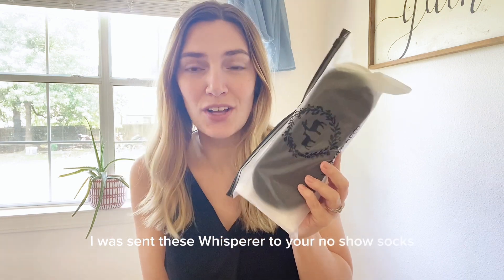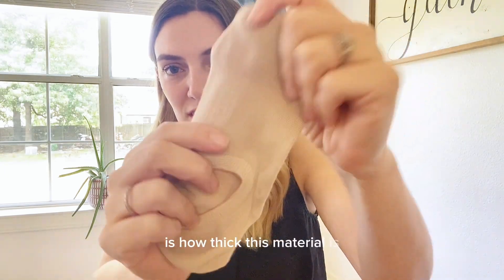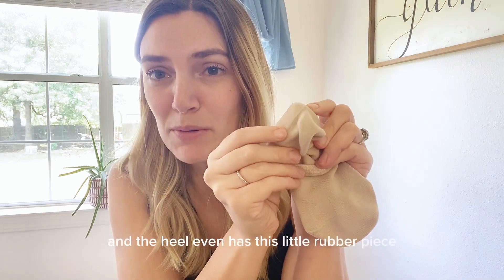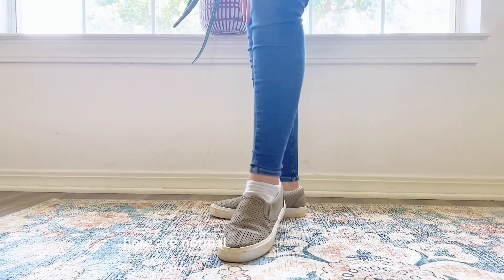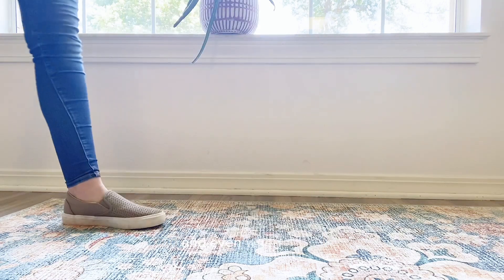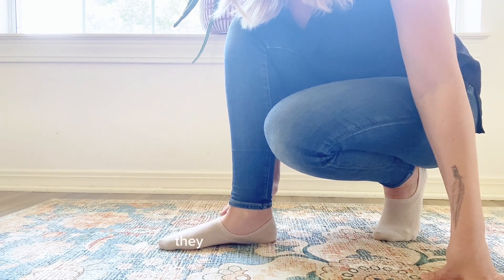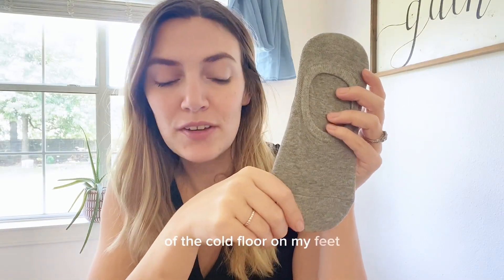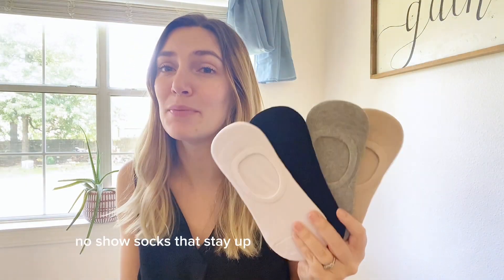Step into Comfort: Whisper Deer No Show Liner Socks Review! Your Invisible Essential!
(ad)

In today's video on "That ADHD Girls Reviews," I'm diving into the world of comfort and style with my honest review of no show socks. Specifically, I'll be sharing my experience with the No Show Liner Socks Women - available in sizes S, M, and L, catering to various shoe sizes. These socks boast 100% non-slip technology, thanks to the innovative WHISPER DEER silicone grip, ensuring they stay securely in place throughout the day. What's great is that they live up to their "no show" promise, seamlessly complementing your outfit, whether you're rocking sneakers, dress shoes, or casual loafers. The specially-fixed sock tip adds durability, making them hole-proof and preventing any irritation to your toes. And let's talk breathability – WHISPER DEER's no show socks are 2-3 times more breathable and sweat absorbent, leaving your feet feeling fresh and odor-free. If you're on the hunt for the perfect no show socks, this review is a must-watch!